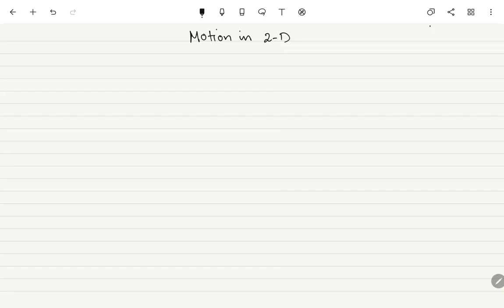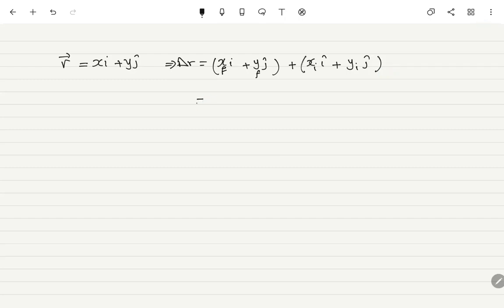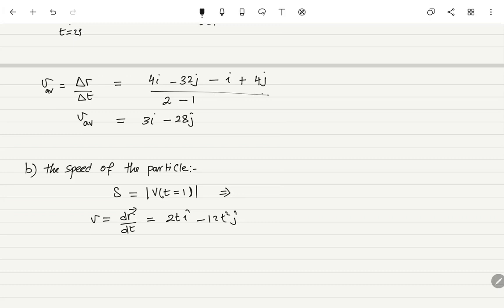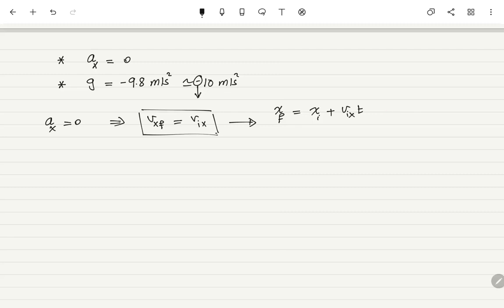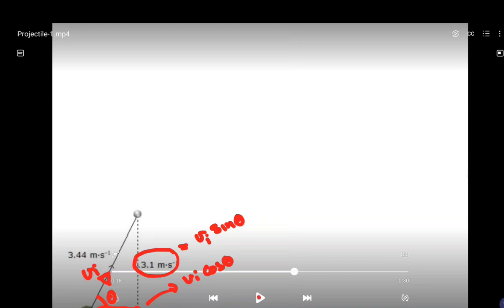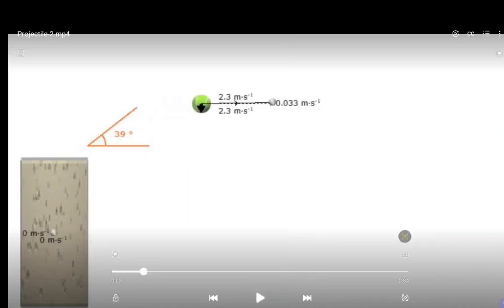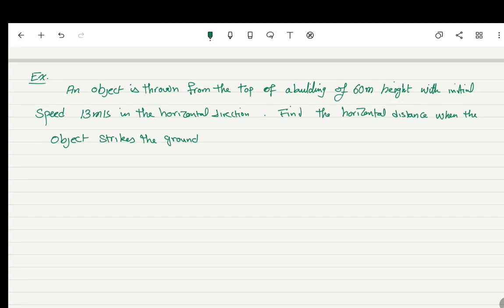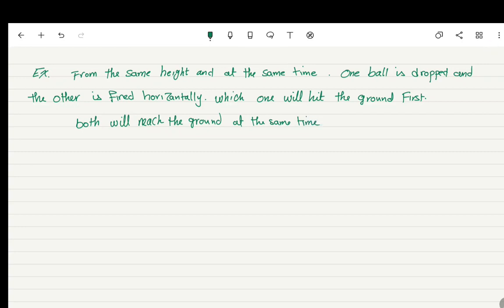2D Motion Simulations Exploring the Physics of Motion with Stunning Visuals